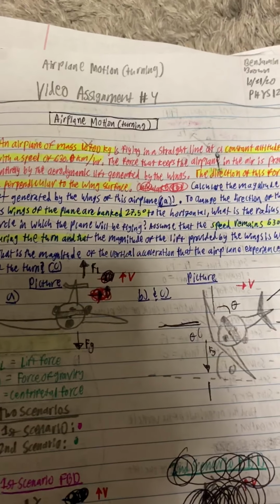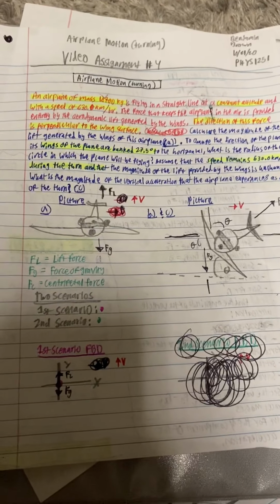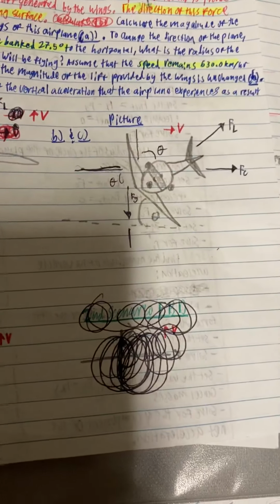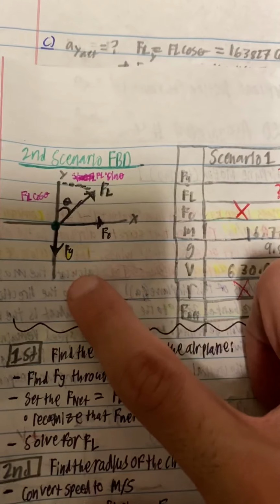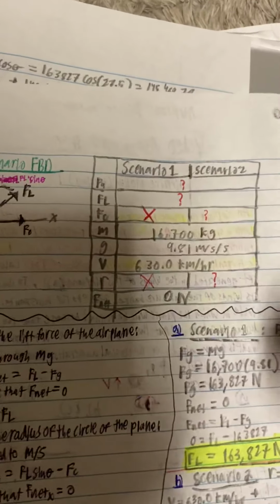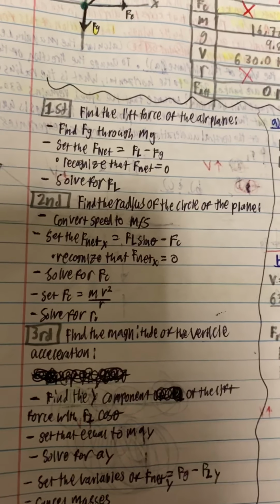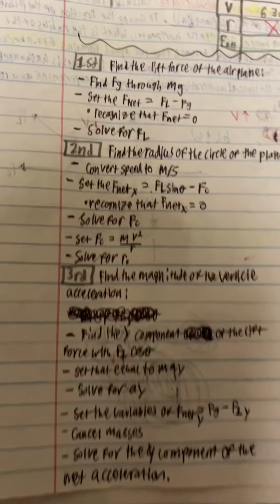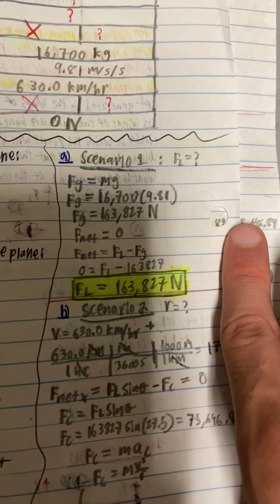Airplane Motion (Turning)